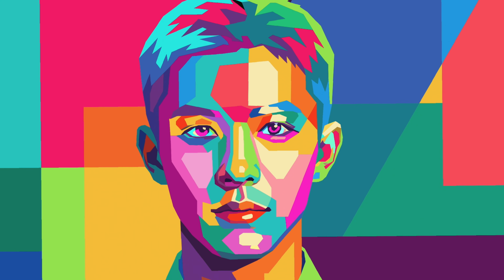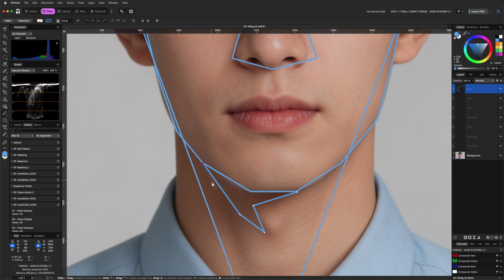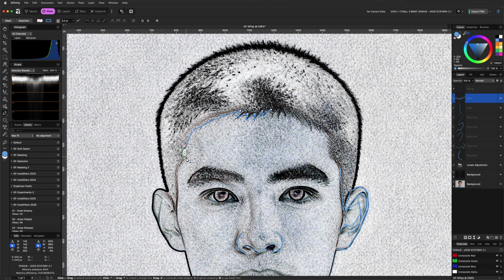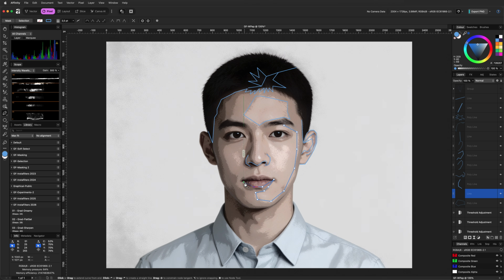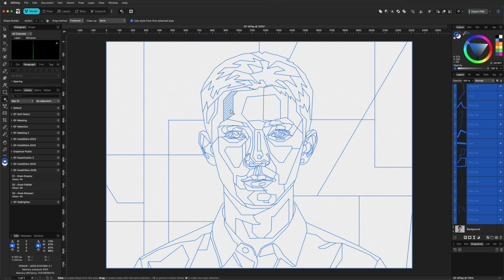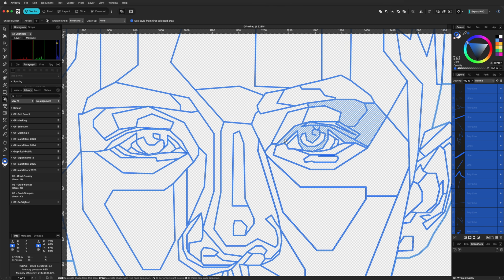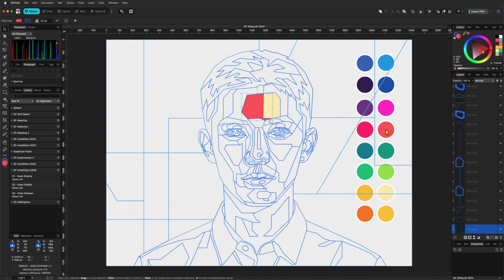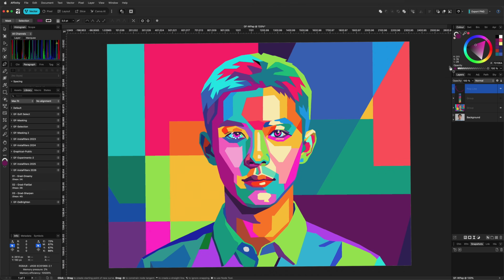Creating WPAP Effect (Wedha's Pop Art Portrait) using Affinity - 70s popart - Bold geometric shapes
A guide on how to create stunning WPAP (Wedha's Pop Art Portrait) art using Affinity.

In this quick tutorial, we take a look how you can use Affinity to create a vibrant, multi-colored vector artwork. WPAP art is known for its bold lines and striking color palettes, and Affinity is the perfect tool to achieve this look with precision.

A ☕ is always welcome. You can use the link below to buy me one. \(^-^)/

1d1c219c-f1f4-d835-6087-fd1a9427dcc0